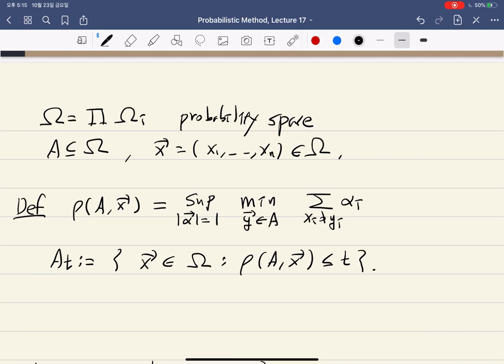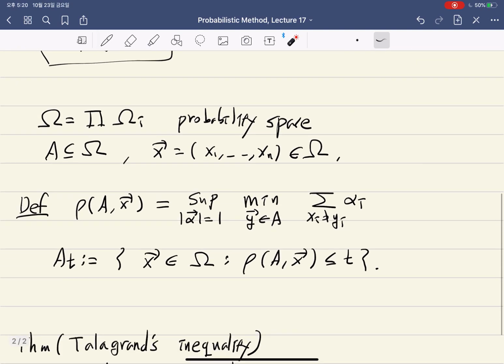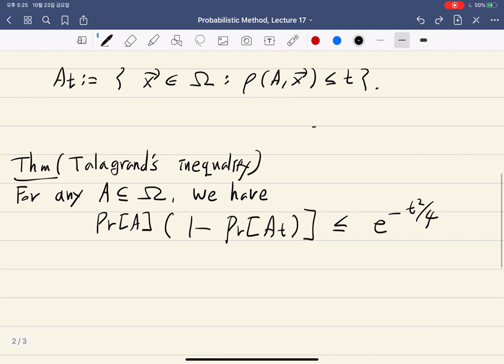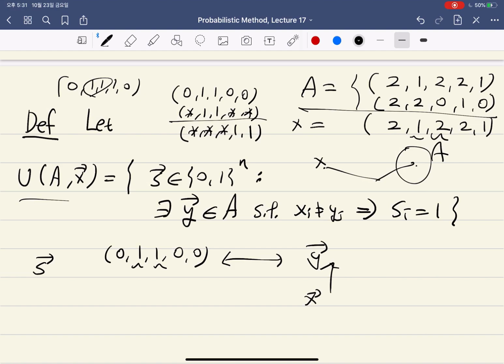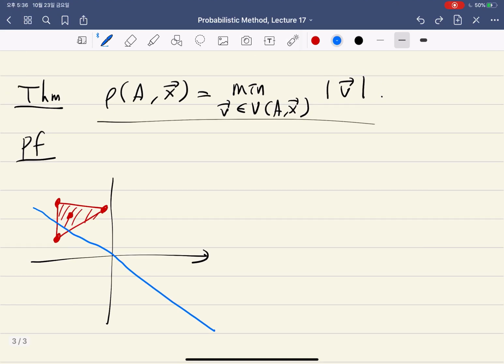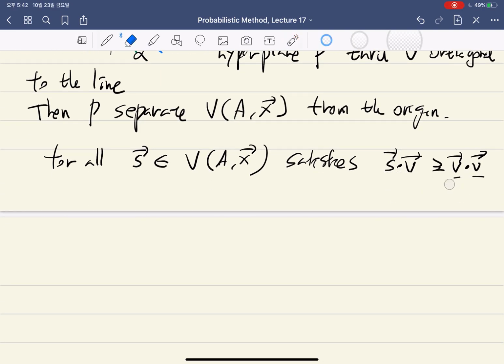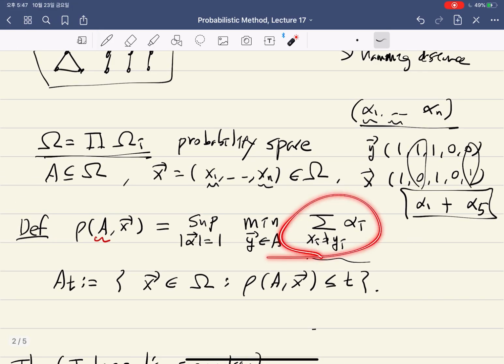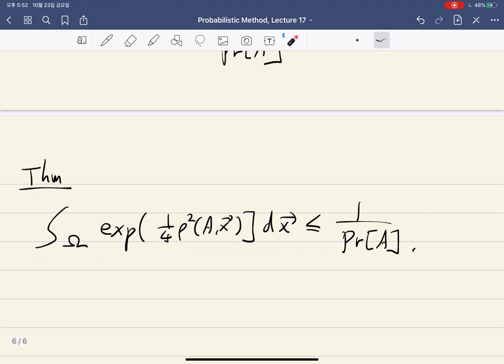Probabilistic method Lecture 17-1, concentration around the median (2)